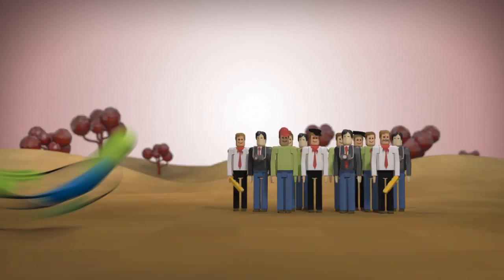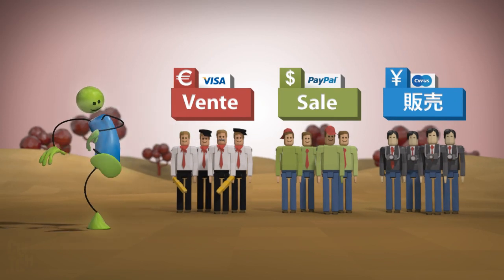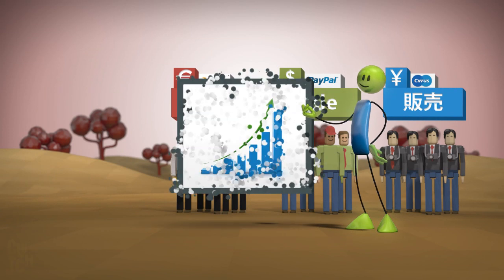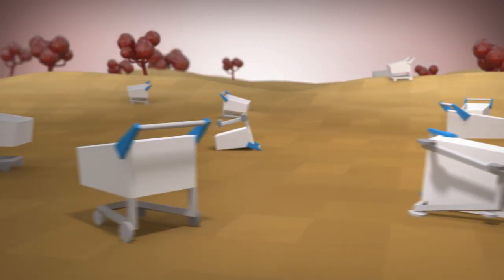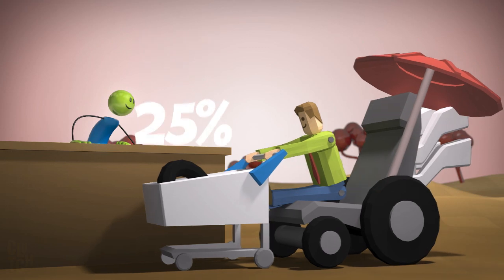Plimus - Market, sell and buy digital goods or services around the world online and on mobile.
Take Charge of Your Success -
We have everything you need to start selling your games, software or digital content today.
Leverage our complete e-Commerce platform; secure global payments, advanced marketing tools and modular APIs to power your business.